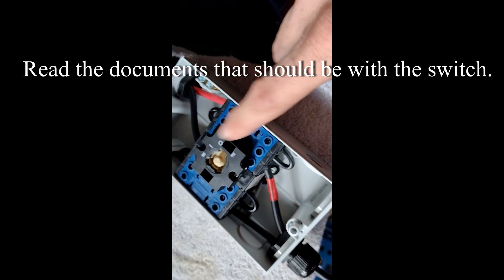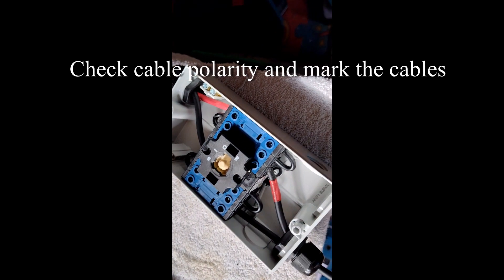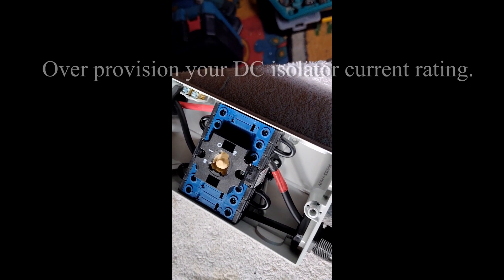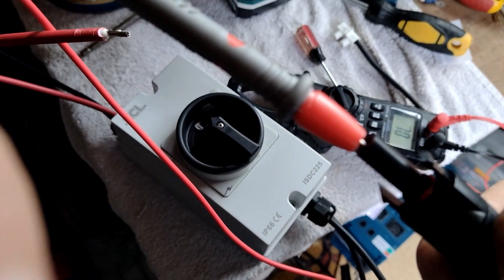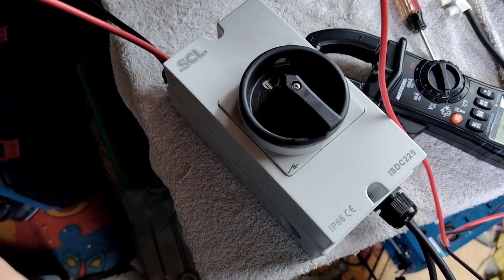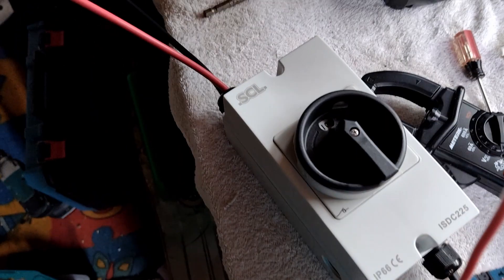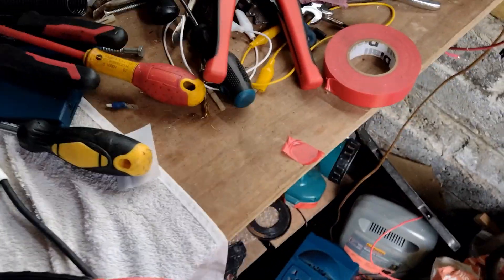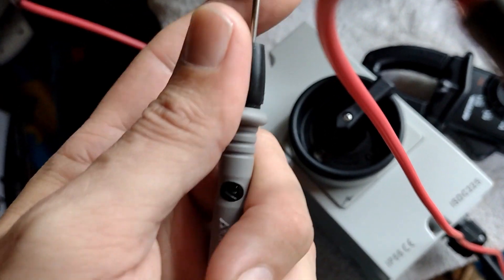Solar DC Isolator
DC Isolators are the most common cause of solar fires.
Always check and test your switch, make sure it is over provisioned for the current and power your are putting though it.

Read the document with the isolator,
Mark your polarity of the cables both in and out so that you do not make mistakes. or going back to it later is easier.

Test both or all wires for isolation and continuity without the switch being live.

Attach your stickers to meet code and youre done. No..
carry out a live run at full power and shut down and test/check for heating up of the switch.  you should check after some time as the heat may not directly contact the case and therefore the heat will built up over a hour or three..

Follow the playlist for solar.